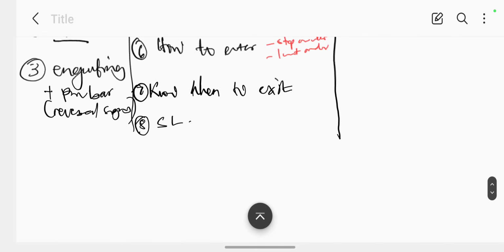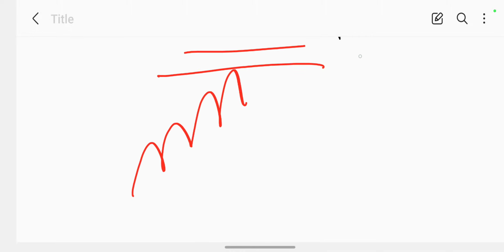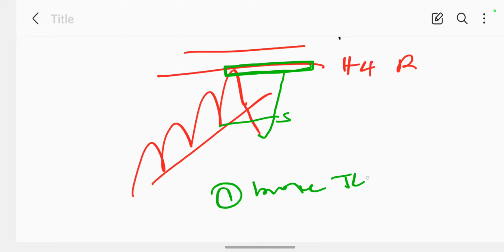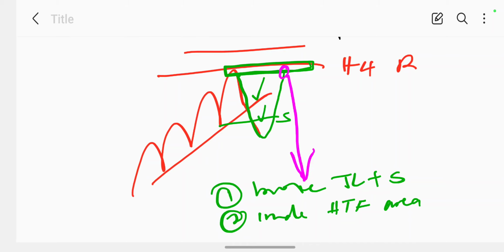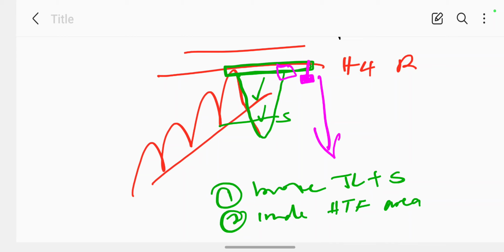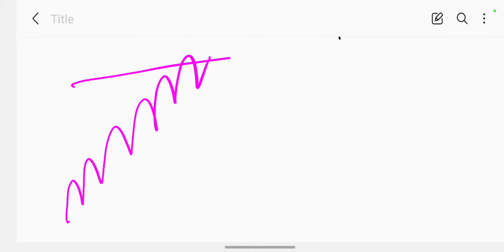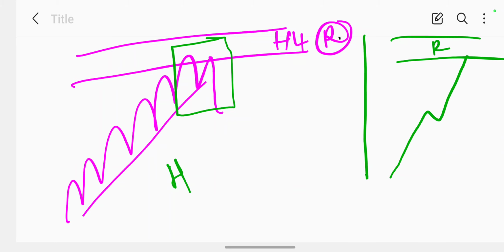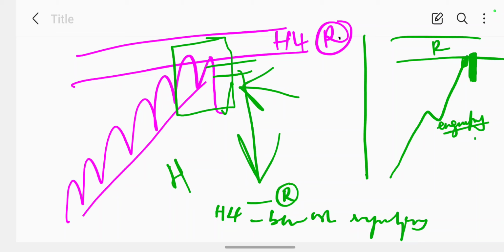6. Reversal Patterns (Engulfing Bar n Pin Bar)